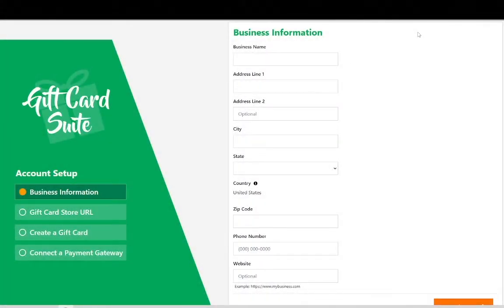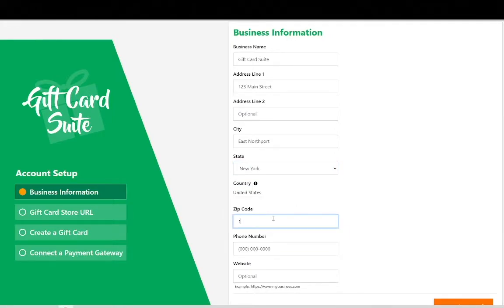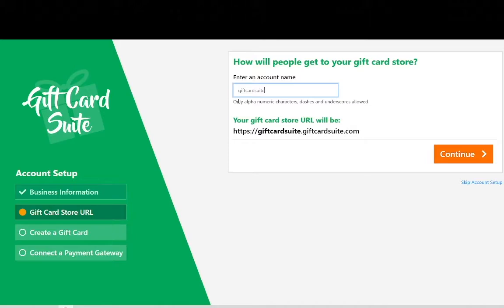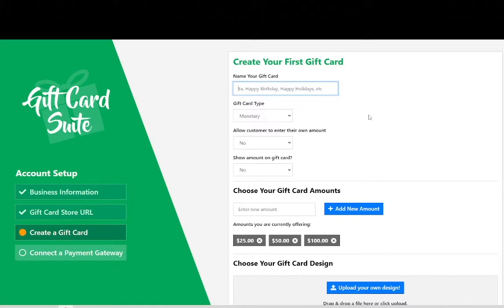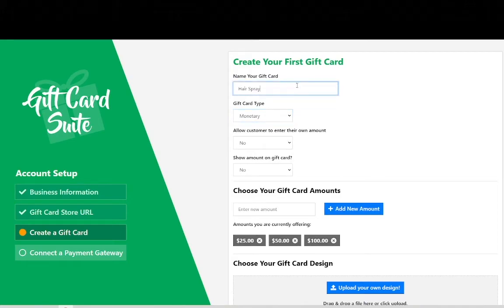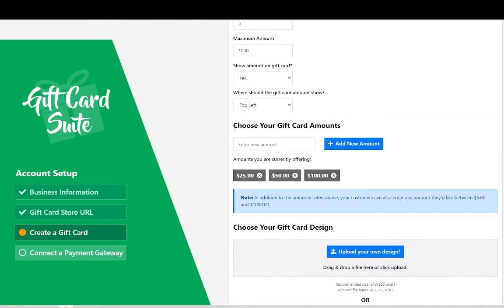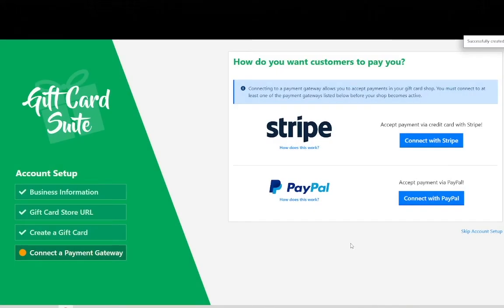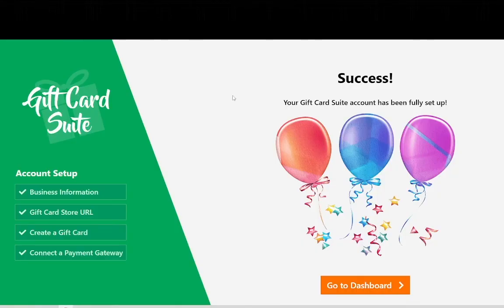How To Set Up Your Gift Card Suite Account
Learn How To Set Up Your Gift Card Suite Account in this indepth tutorial.

In this video you’re going to learn how to set up your Gift Card Suite Account. Once you have signed up to your Premium Plan, the first thing you will select is the Account Setup page. This page must be filled out 100% in order to start selling your gift cards. This video will be broken down into 4 quick & easy steps. By the end of this video, you will know how to sell gift cards for your local business.